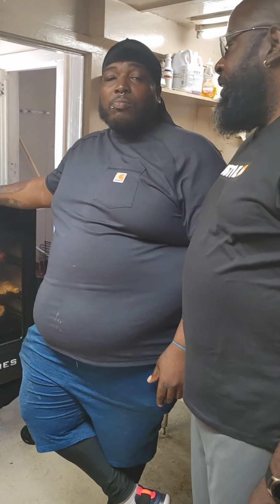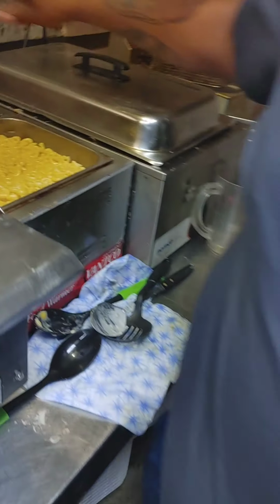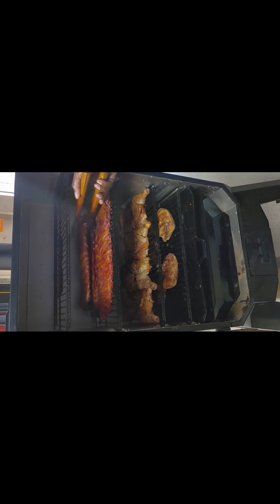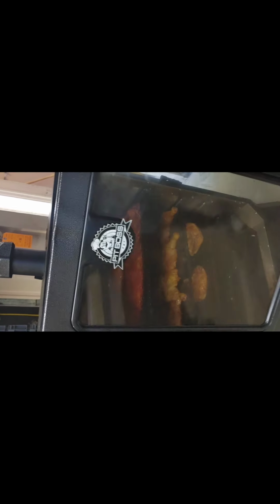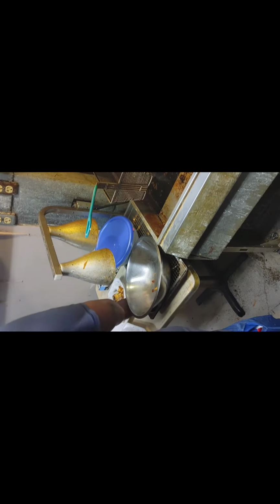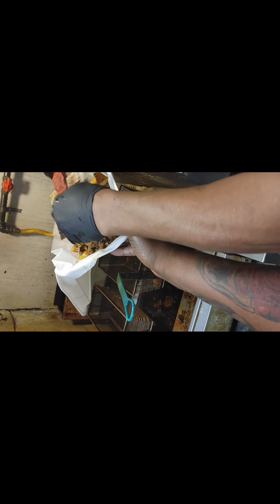April 7, 2021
G's and Big Berthas Barbeque and Soul Food Restaurant in Florence Al.